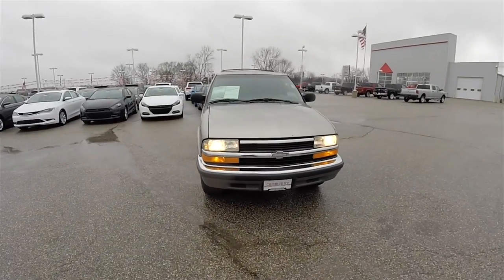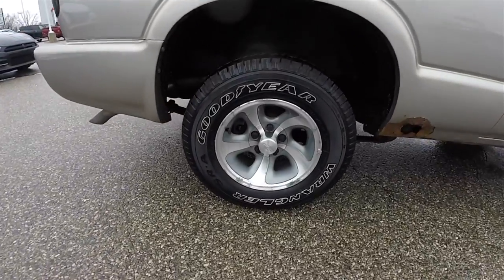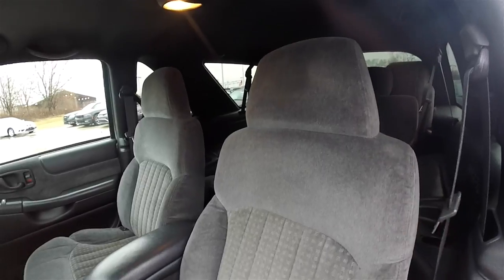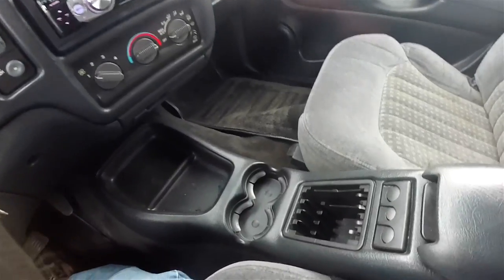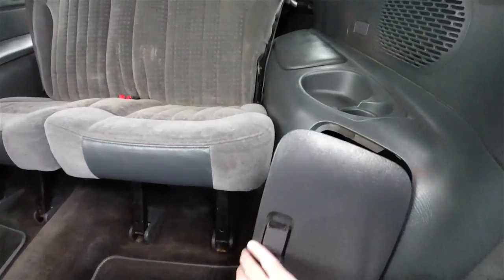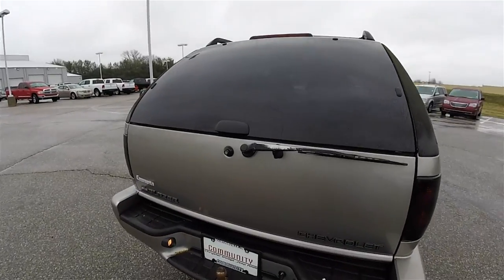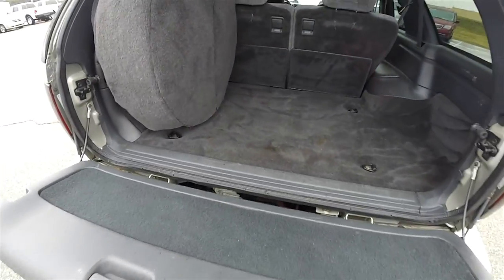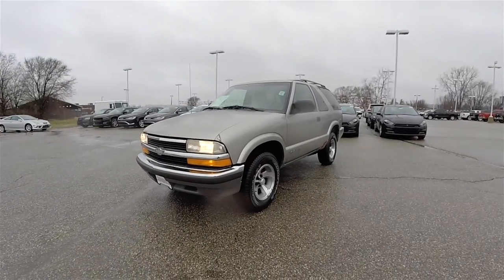2001 Chevrolet Blazer LS 4X2 2 Door|P10772B